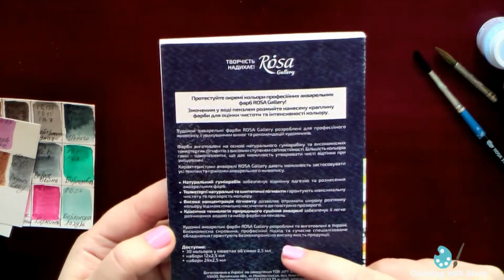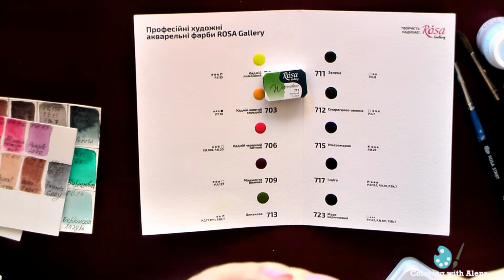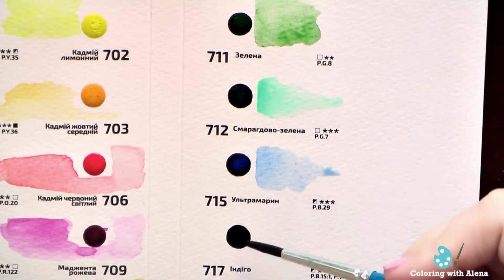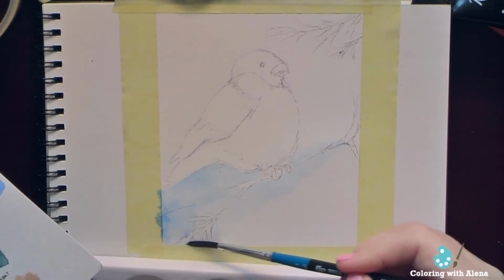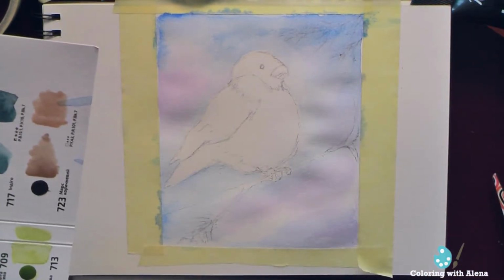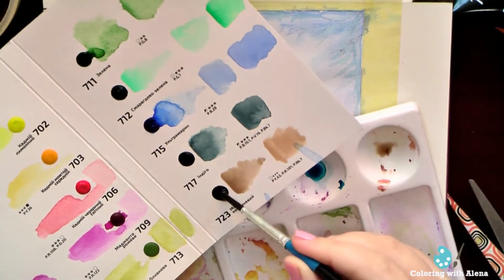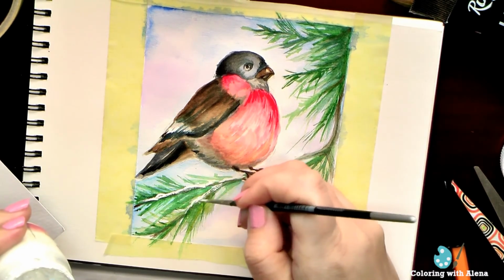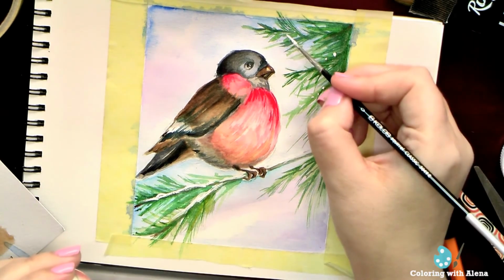Testing of Ukrainian watercolors 'Rosa' + speedpainting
Раскрашиваем "Магию городов" Лиззи Каллен / Coloring of 'The Magical city' Lizzy Mary Cullen